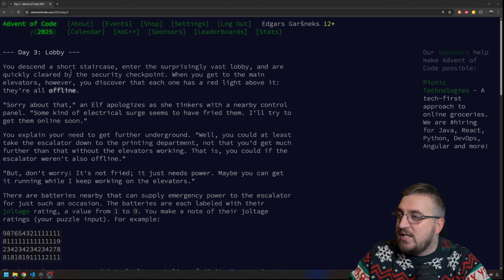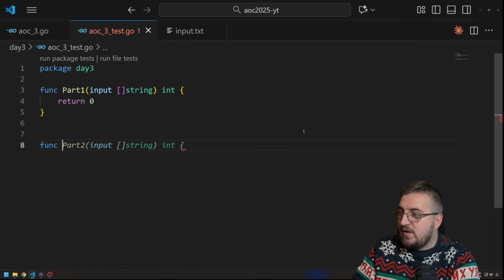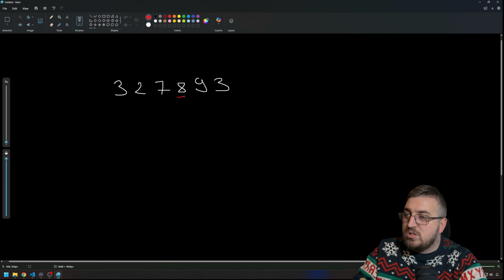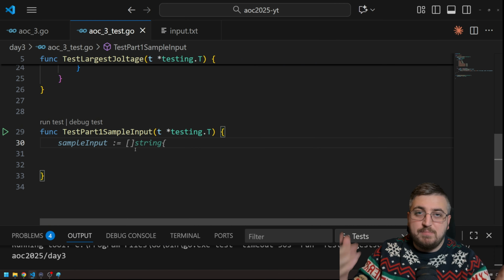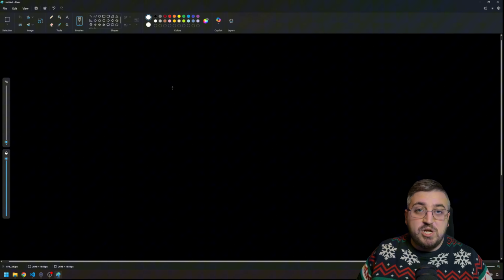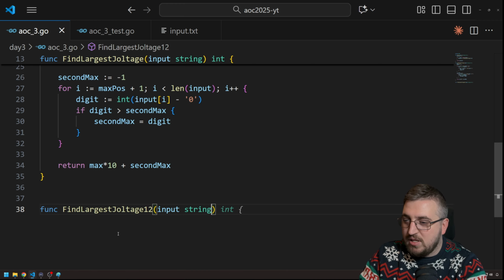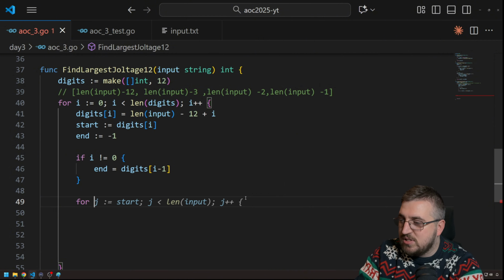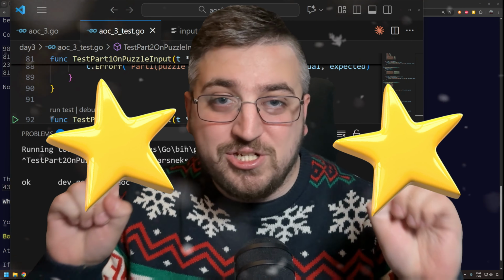Advent Of Code - Day 3 (Go) 🎄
If you’ve never tried Advent of Code🎄, it’s a fun annual coding challenge that runs every December — perfect for sharpening problem-solving skills, learning new languages, or just enjoying a daily brain-teaser with the global dev community.

In this video, I break down Day 3, explain my Go solution. If you miss first one you can watch it

Jump in — it’s addictive, educational, and the perfect way to level up your coding skills this holiday season!

00:00 - Introduction
00:21 - Part 1 requirements
02:39 - Solving part 1
11:03 - Part 2 requirements
12:06 - Solution Planning
14:56 - Solving part 2
20:56 - Closing words